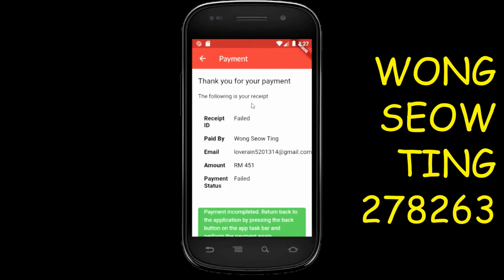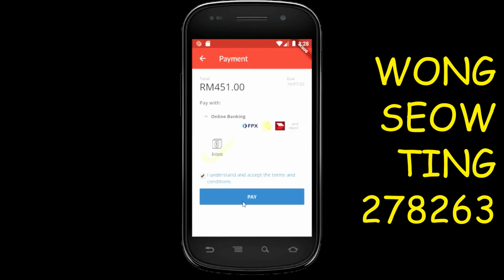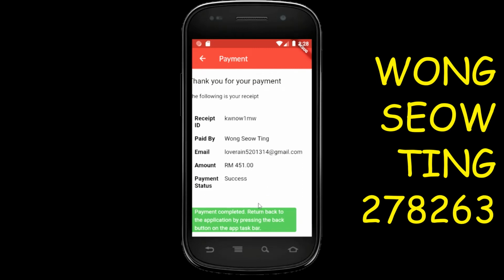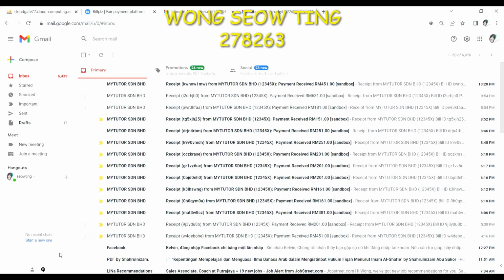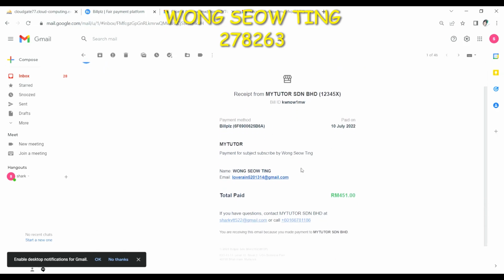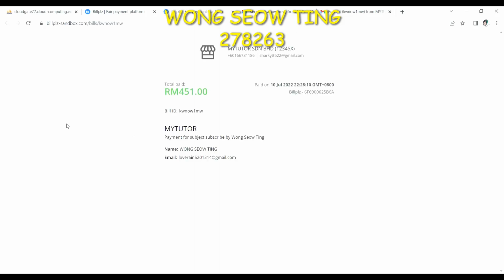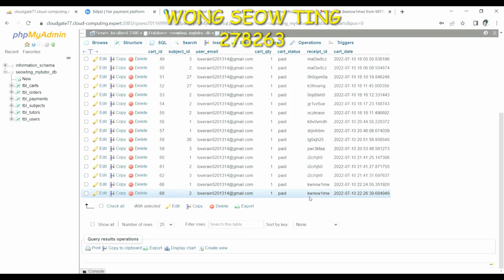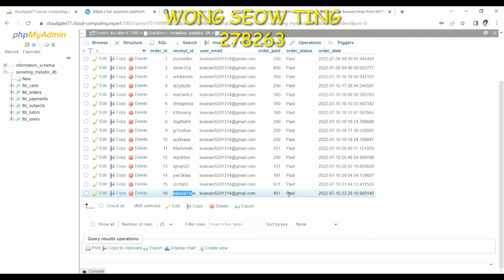MY Tutor V4 Application By Using Flutter - A212_STIW2044_A (Final Exam Assignment)